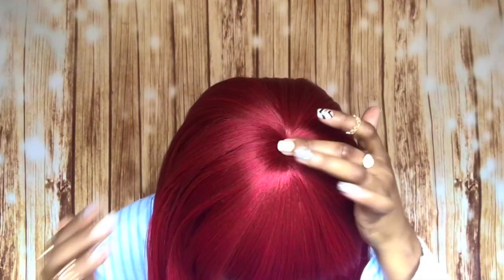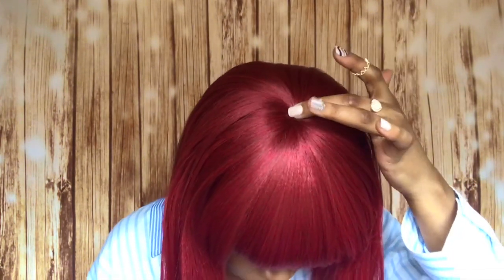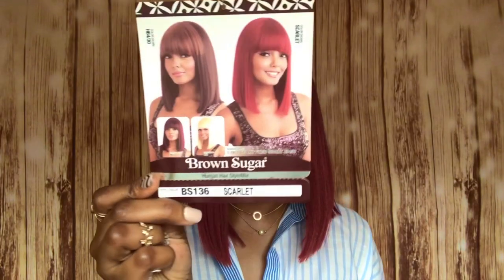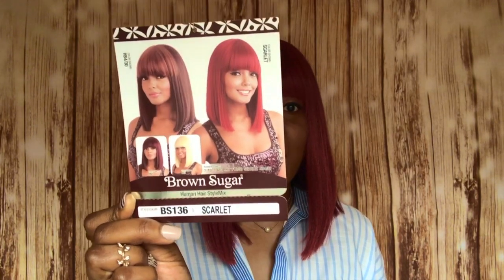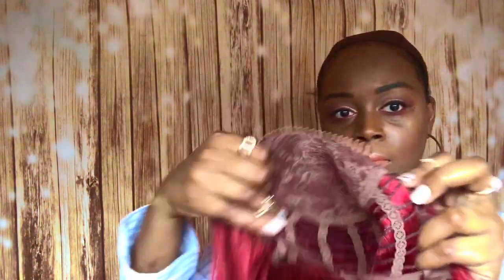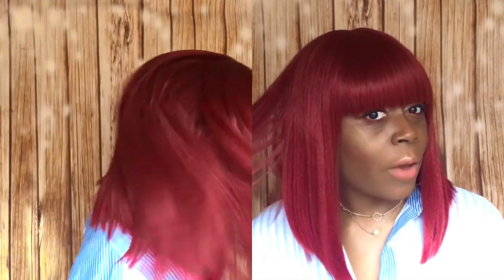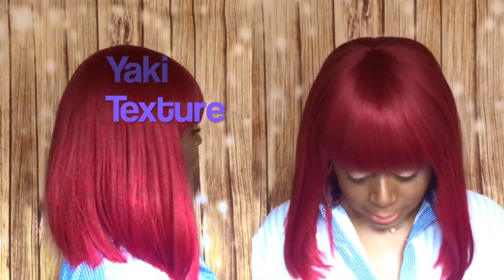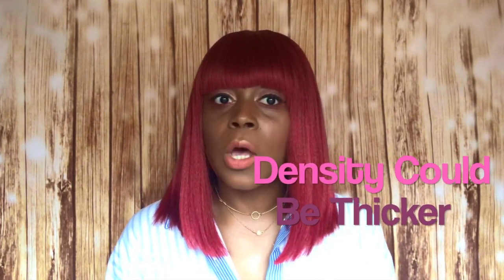HAITIAN BEAUTIES COLLAB FT MANE CONCEPT - BS136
Hey Guys! Kijan ou Ye!

I know I look a lil grey in this video...I was trying out a new foundation that totally doesn't go with me lol

Anyways I honestly think bang units make my face look more chubbier than it is but this hot red bang unit is a plus!

Show & Tell - Isis Brown Sugar Human Hair Blend Full Wig - BS136
Color: SCARLET

I created this video with iMovie